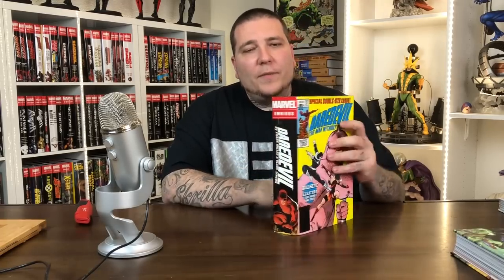HOW TO Properly Open a New OMNIBUS or HARDCOVER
A How To video on opening a ne omnibus